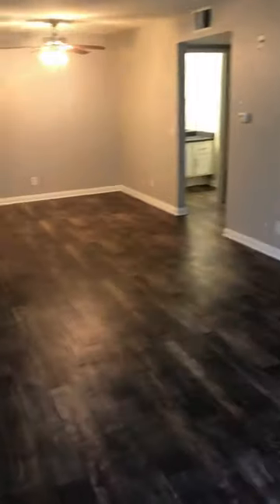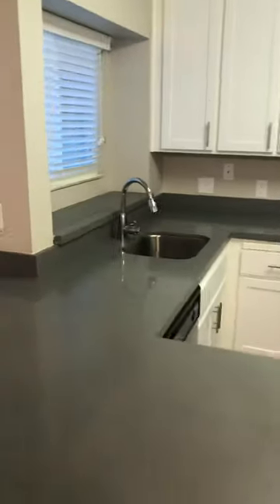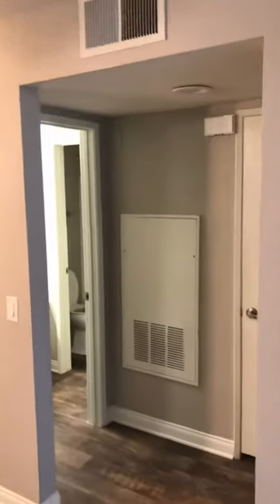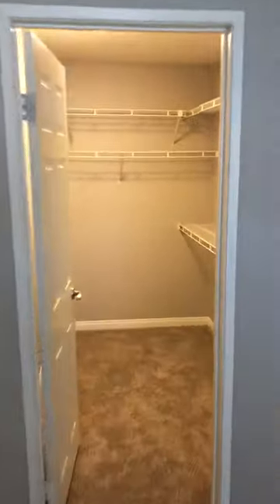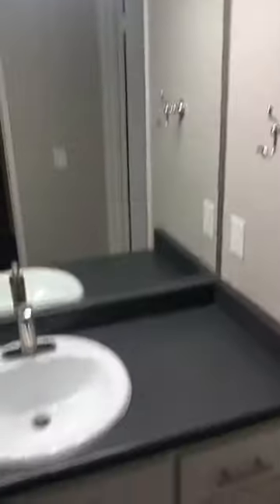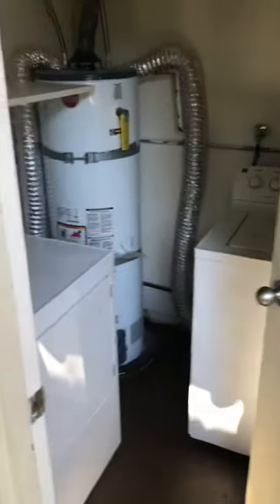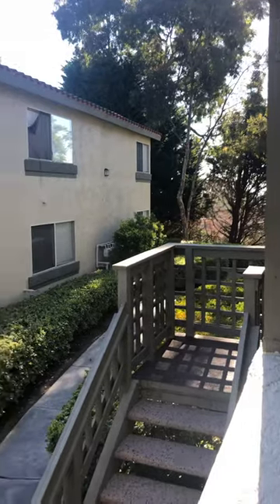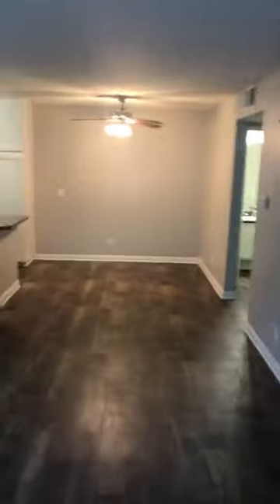One Bedroom One Bath @ Overlook Laguna Niguel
This is a video tour of our beautiful 1x1 available at our community called Elan at the Overlook in Laguna Niguel. Call for a tour today!